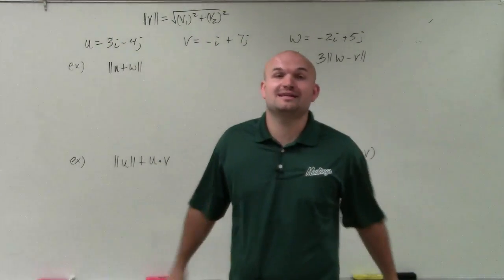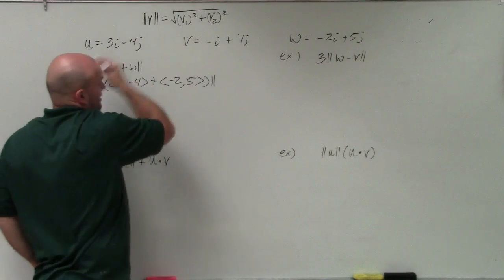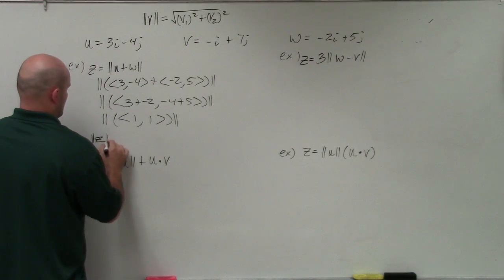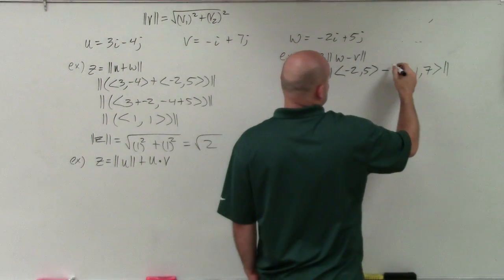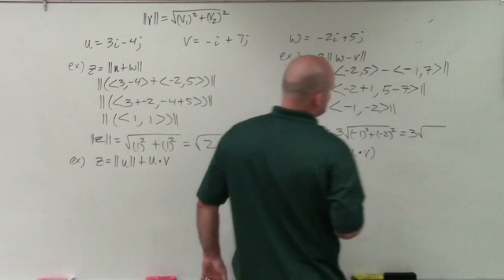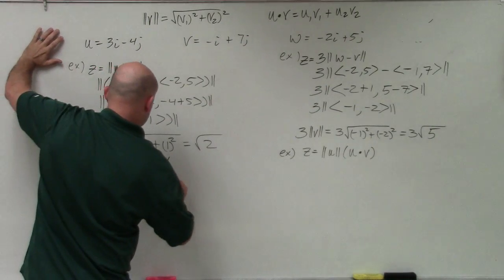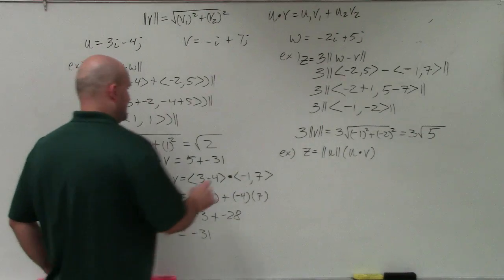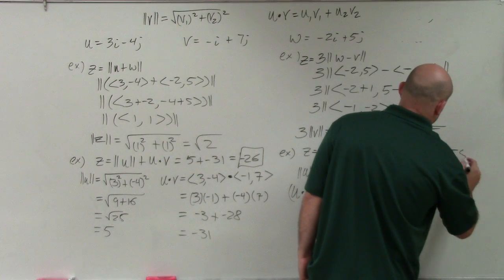Master Learn how to apply operations with vectors involving dot product and magnitude